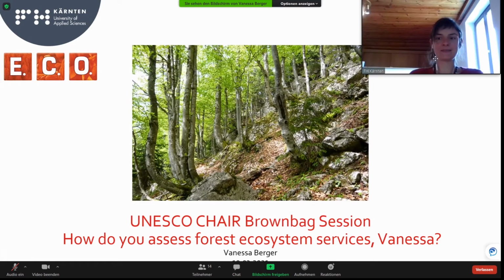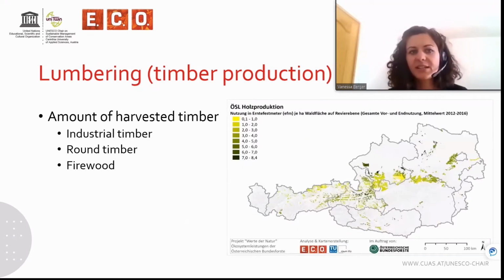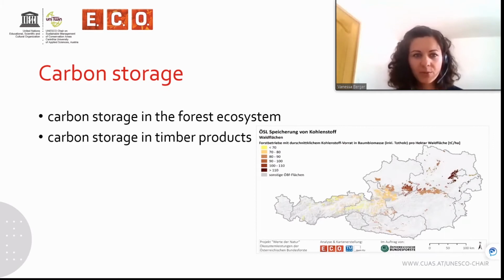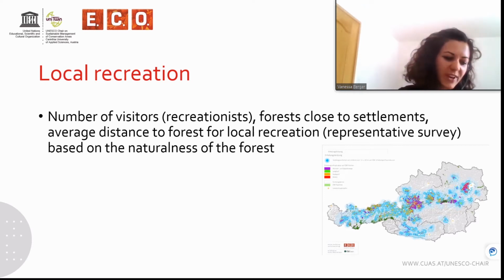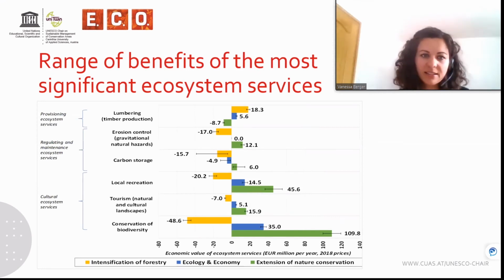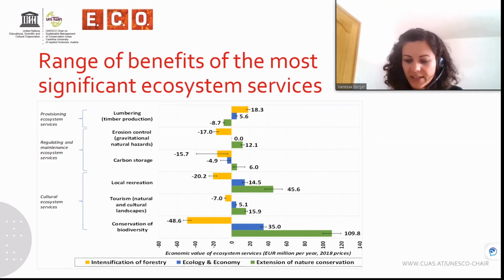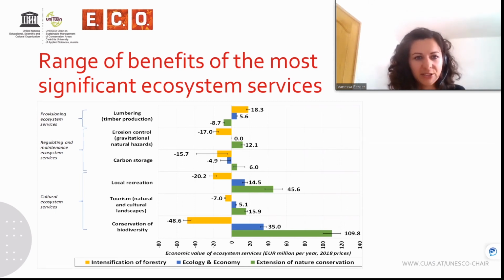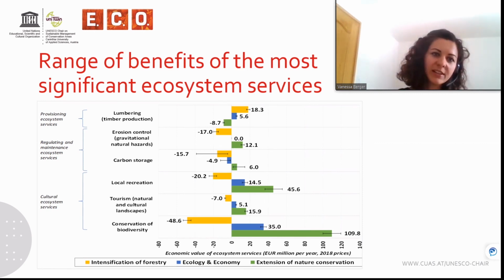How do you assess forest ecosystem services?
Brown Bag Session: Question time at the Unesco Chair.